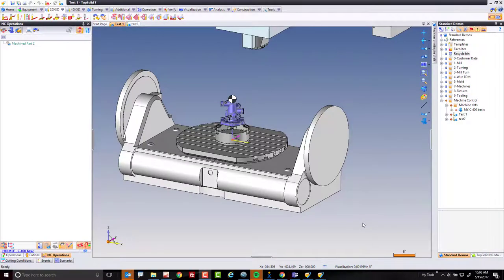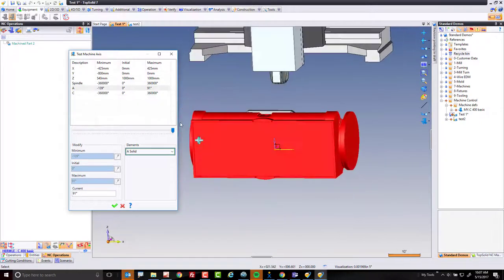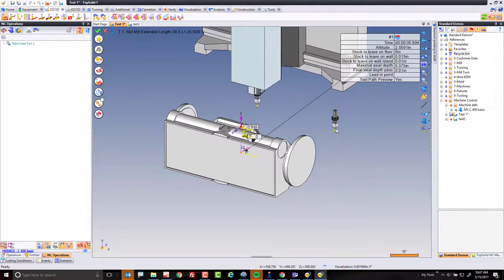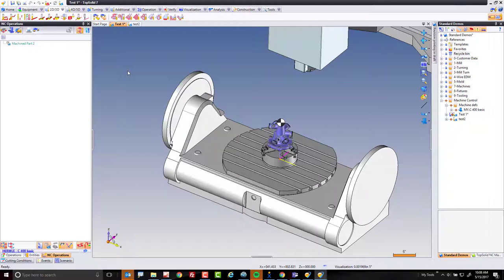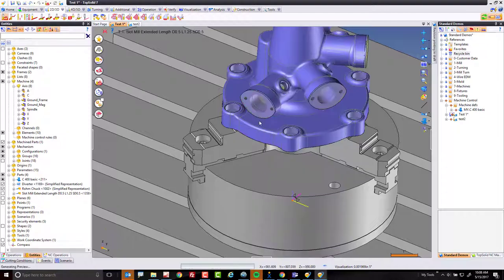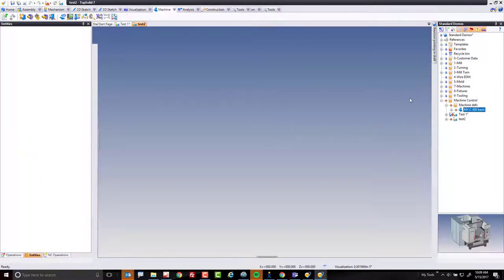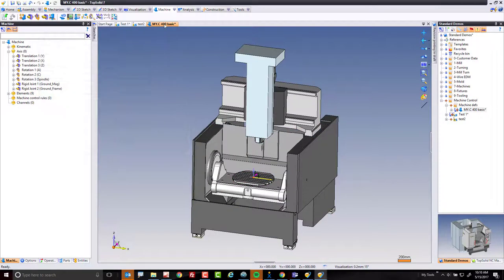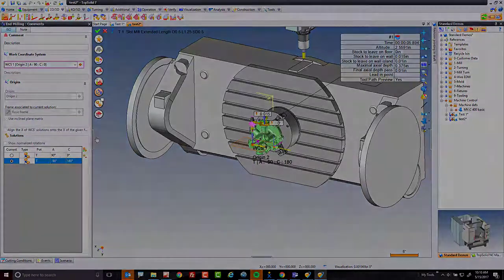Stop struggling with angular solutions in 5 axis milling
5 axis pre-position milling is challenging enough without having to fight with your cam software.  Why?  Sometimes it can be very challenging to set the proper angular solution or WCS (Work Coordinate System) needed to cut your part.  Even more, it can be hard to ensure that you are always working in an intelligent way so that your operator can always see what’s going on in your machine.
In the case of WCS creation, TopSolid is at the “top” of the food chain.  This is because TopSolid can set the WCS based on the actual kinematics of your specific machine.  What’s more, TopSolid allows you to capture your preferred way of working with WCS solutions as well.  This is perfect for those of you who want ultimate control.  In the following video, I show you 3 diverse ways to manipulate WCS creation within TopSolid.
The first way is to simply choose the angular solution that you want to use.  When you select a face to machine in TopSolid, it automatically determines the WCS for you. However, based on your machine kinematic, it will choose by default, the first angular solution it finds.  What’s cool though, is that TopSolid creates a WCS for all angular solutions possible at the same time. So, in this case, you can always simply choose the solution you want from the WCS list.  This methodology is great for programmers that want to control everything on-the-fly as they program parts.
The next way to control WCS creation would be to manipulate the usable stroke limits of the machine definition within the cam document.  TopSolid will allow you to do this whenever you like, but please understand that this change will affect all operations within the document.  To modify the stroke limits of a given axis, you need to go to the Entities manager | Machine | Axis and then right-mouse-click on the axis you want to modify. Next choose Edit Strokes from the bottom of the contextual menu.  From here, activate the override and set the angular stroke limits that you want to use.  Just remember, that the stroke limits you are setting must fall within the actual stroke limits of the machine.  Once this is set, all operations within this cam file will now follow these angular solution guidelines.

The final option that I show you in this video will show you how to set your preferred working range for angular solutions.  Before I describe this, please understand that this is done within the Machine definition document.  And as such, should only by modified by someone with experience making machine definitions in TopSolid.  Typically, this is done by your local reseller.  Also, this option is only available in TopSolid 2017.  The way it works is that we can now set the preferred working range for both minimum and maximum values for any given axis.  With this information, TopSolid will dynamically always choose an angular solution within that working range first.  But it will also give you all other angular solutions still so that you always have fast and easy control of your program.
Whichever methodology you choose to use, just remember it’s TopSolid’s job to make your manufacturing project as simple as possible while still giving you the freedom to work how you are most comfortable working.